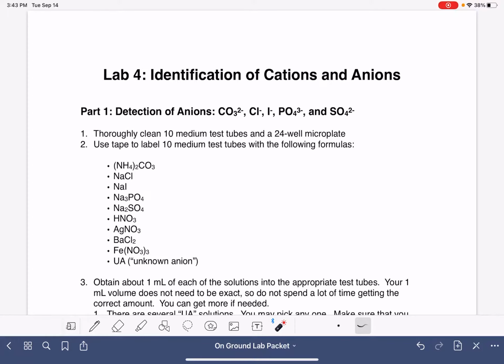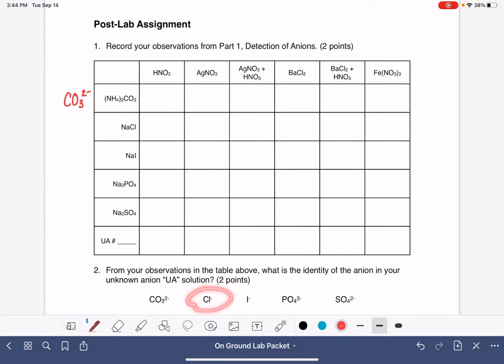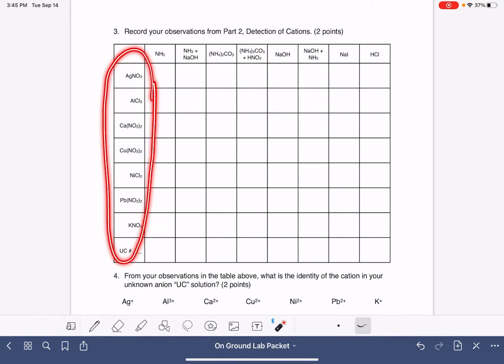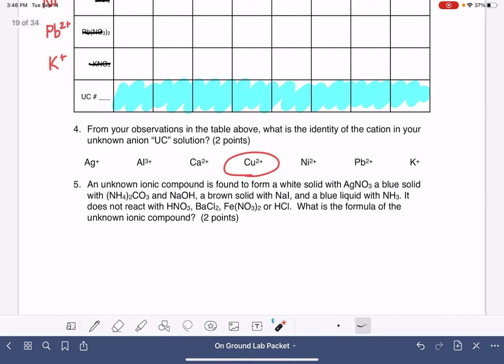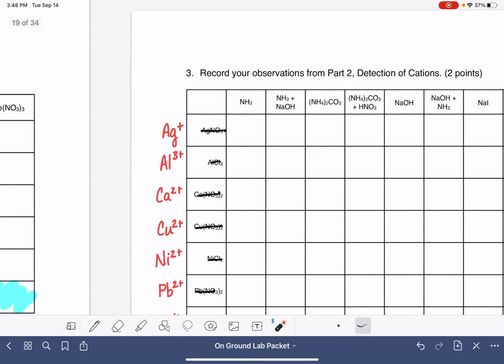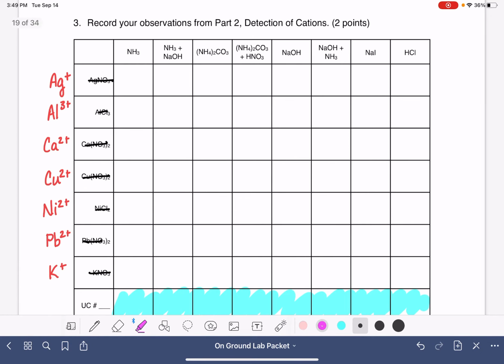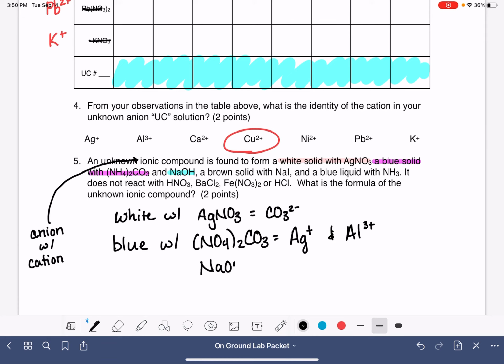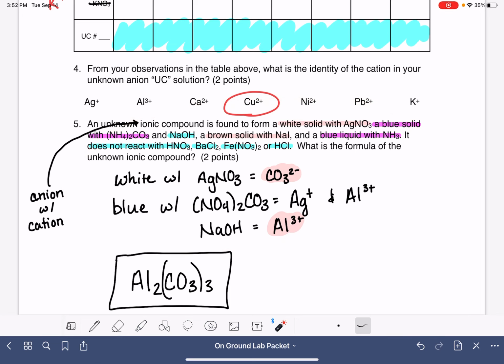Lab 3 (Identification of cations and anions) post-lab tutorial